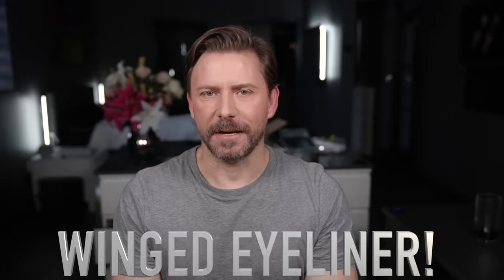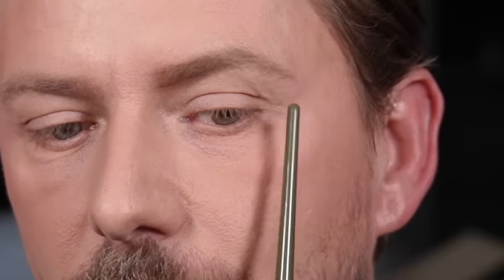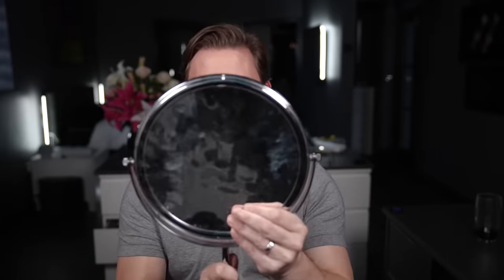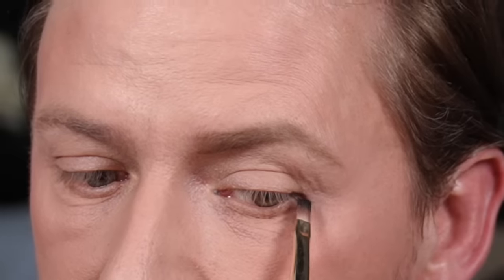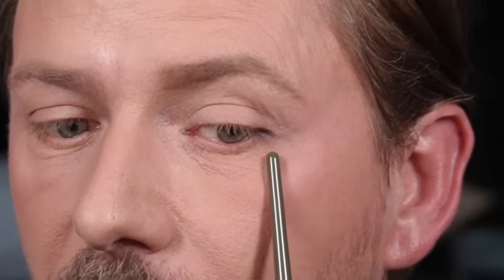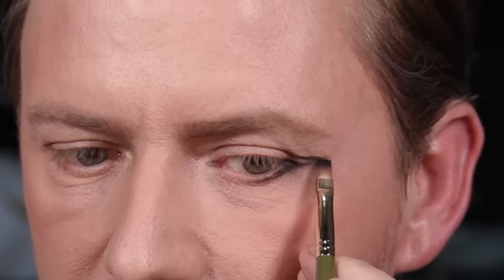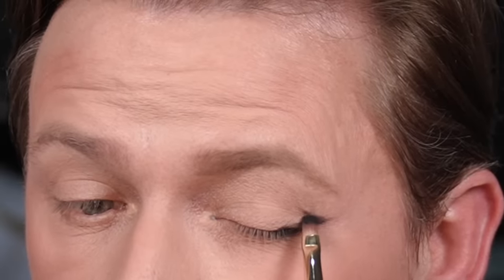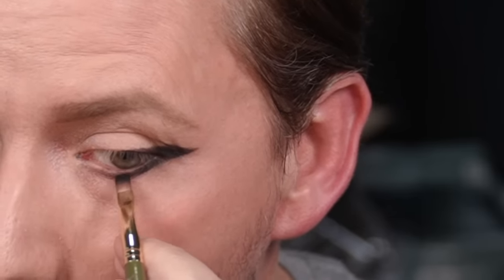WINGED EYELINER FOR VERY HOODED EYES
If you have a VERY hooded eye, particularly with skin movement you’re never going to get that ultra thin winged eyeliner look. All you’ll end up doing is distorting the line and drawing attention to something you’re trying to avoid. The only way to move attention away from something you dislike is to cover it. While this technique is more ‘dramatic’ it’s also more realistic.

By darkening an area we dislike we are drawling less attention to it. Remember light attracts dark recedes.

I hope you enjoyed this video and if you could please give it a thumbs up that would be amazing.

Social Links!